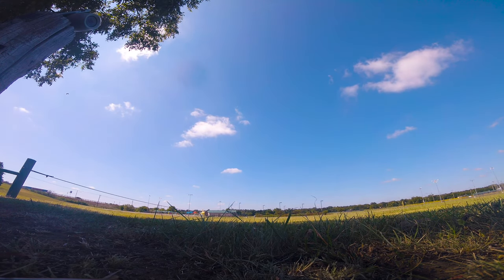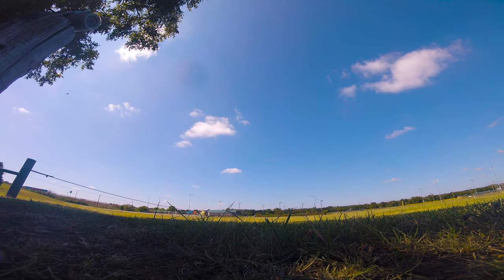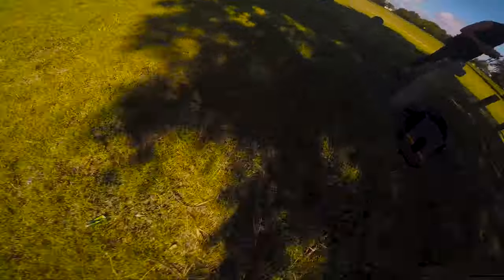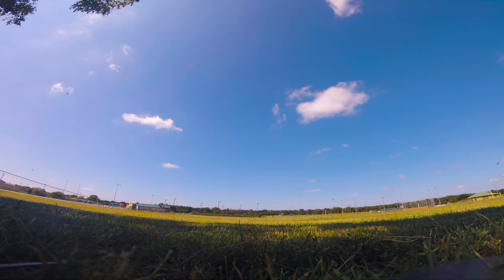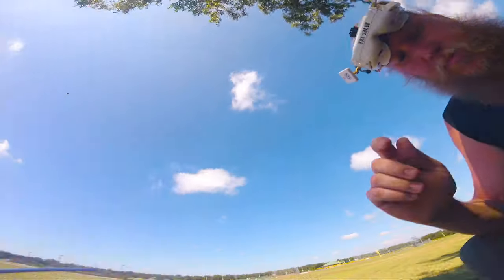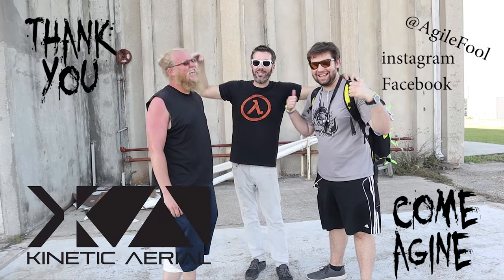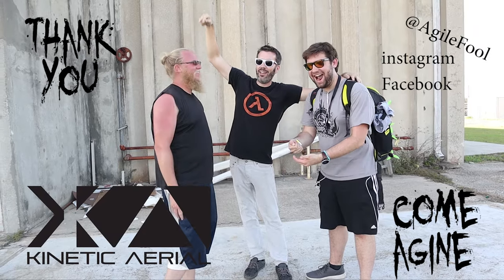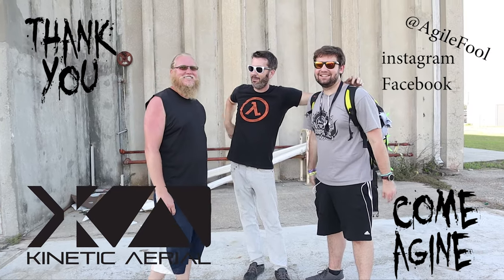How to Fail at FPV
One of those days where everything goes wrong haha

BrotherHobby R5 2450kv
Mr Steele PDB
Unify Pro V3
CrossFire Nano rx
Gemfan Flash 5149
RunCam Swift 2 Rotor Riot Edition

Radio:
Taranis X9D SE

Goggles:
FatShark HD3
LaForge V4

Camera:
GoPro Session 5
Canon M50
Sony HandyCam cx130